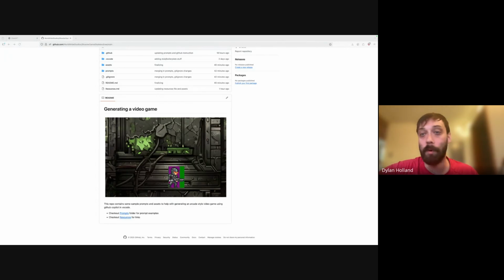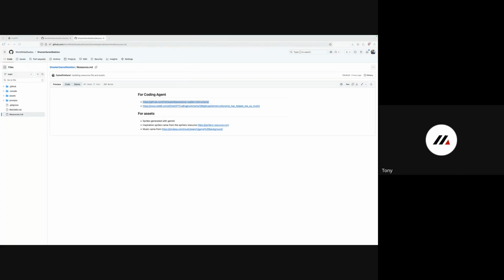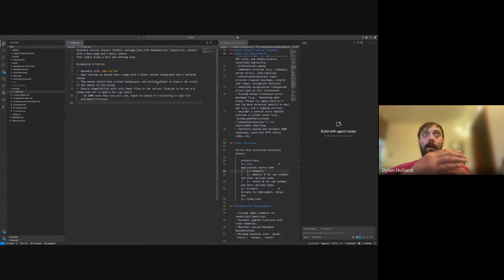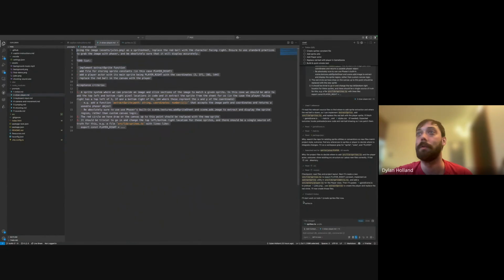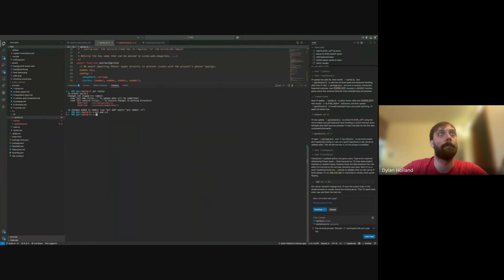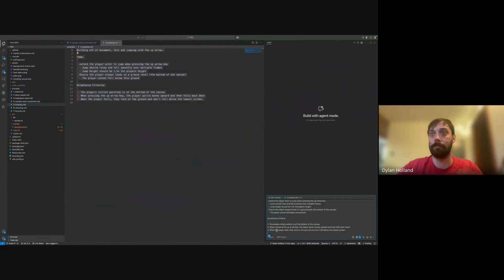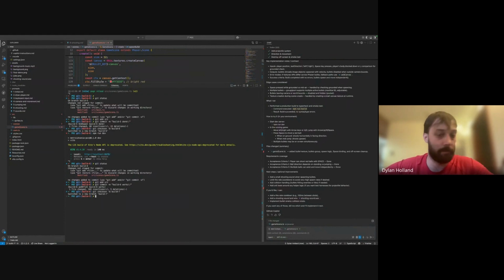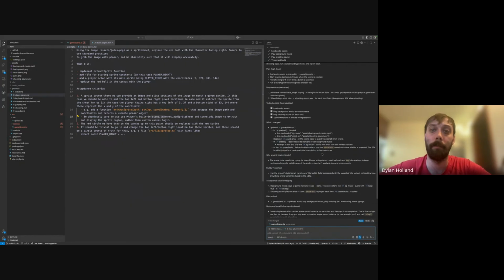Vibe code a video game with Google's Nanobanana